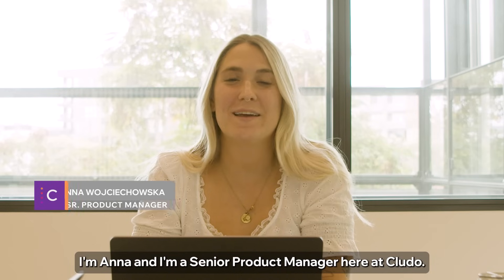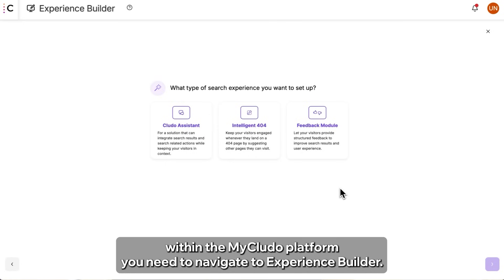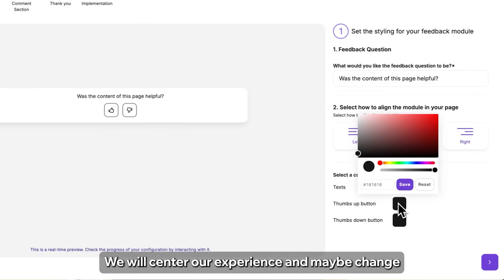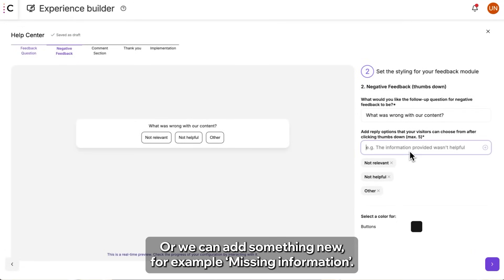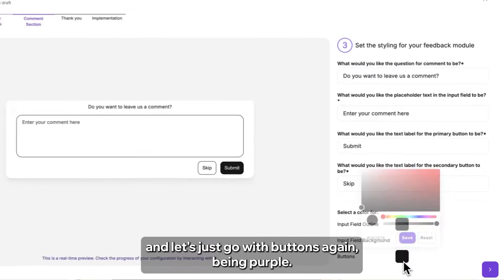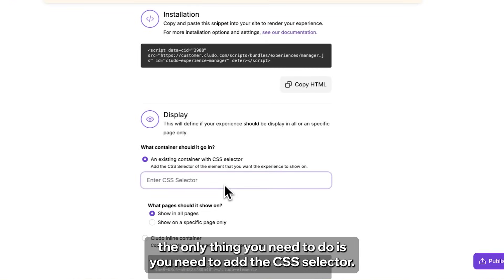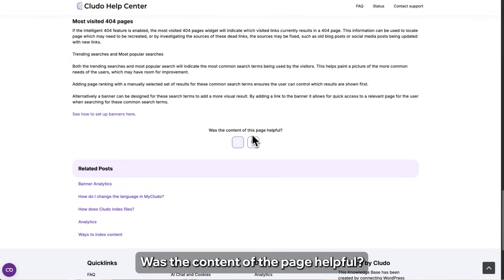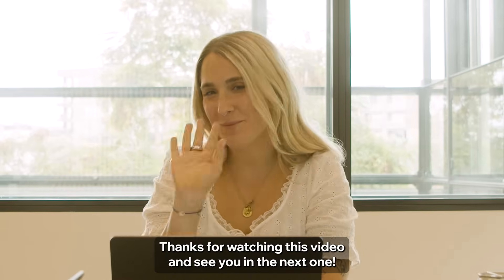Capture Real-Time Insights Inside Your Search Results with the Feedback Module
Want to capture real-time feedback from your visitors right inside your site search? In this quick tutorial, we’ll walk you through how to add Cludo’s Feedback Module to your website.

Learn how to set it up in the Experience Builder, customize the design, and start collecting valuable insights that improve your content strategy and search experience.

00:00 Introduction to the Feedback Module
00:24 Create a Feedback Module in the Experience Builder
00:48 Configuring & Styling Your Feedback Module
02:00 Implementing the Feedback Module
02:23 Seeing the Feedback Module Live